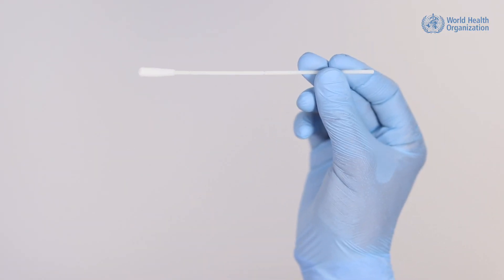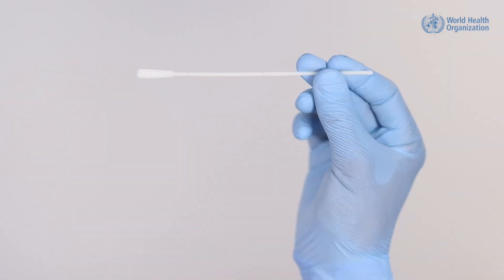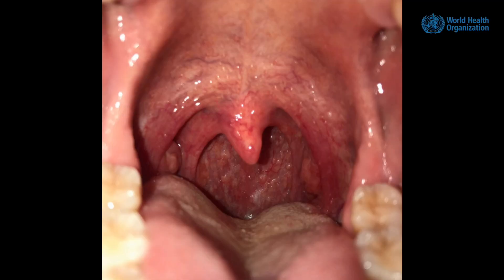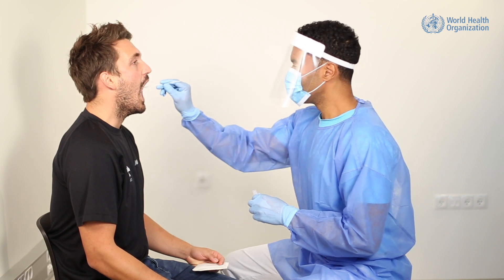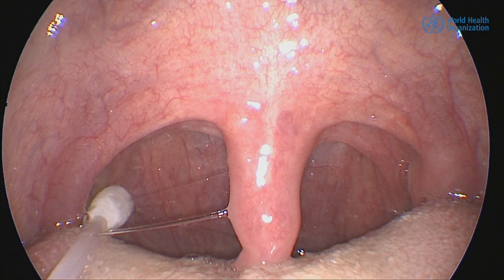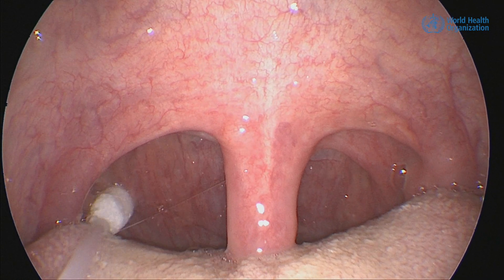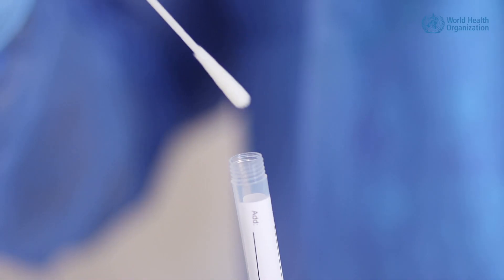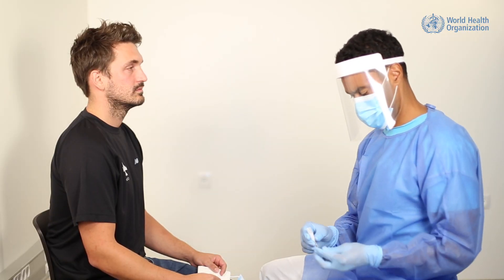Collection of oropharyngeal specimens for the diagnosis of COVID-19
In this video by the World Health Organization we will demonstrate how to collect oropharyngeal specimens by health workers for the diagnosis of COVID-19 in adult patients.